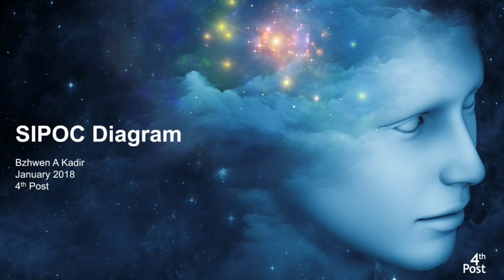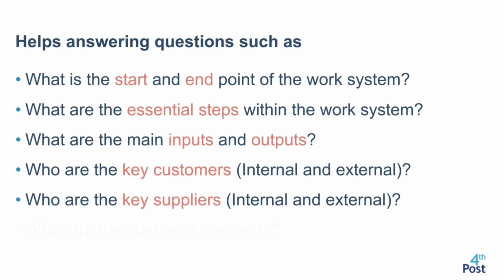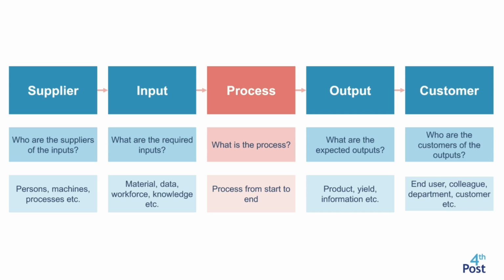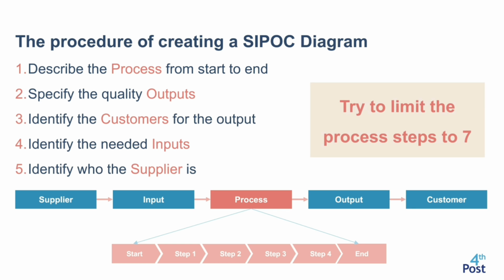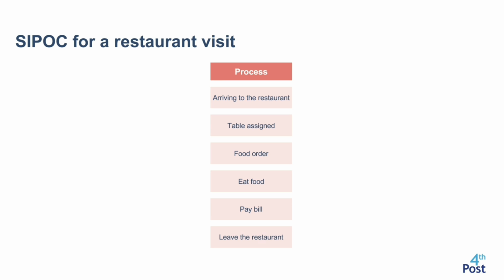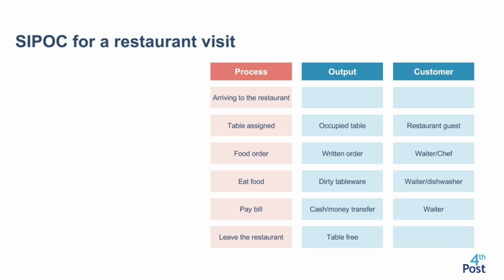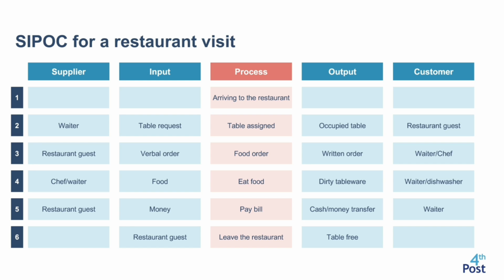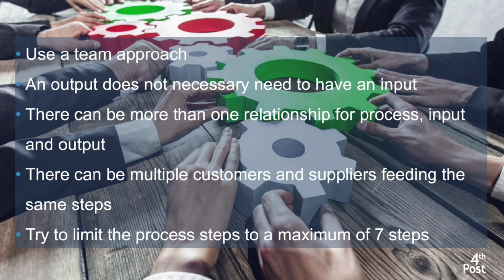SIPOC Diagram explained with example